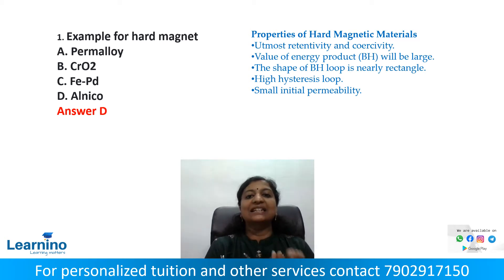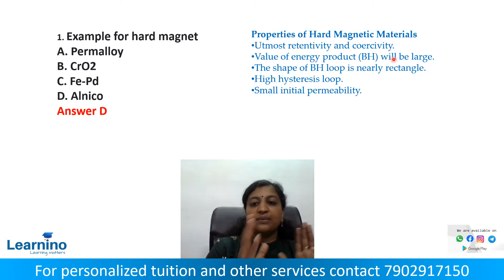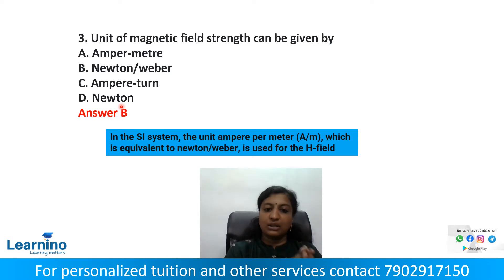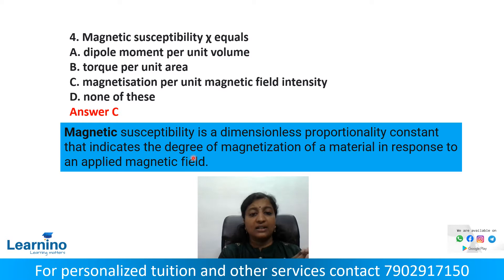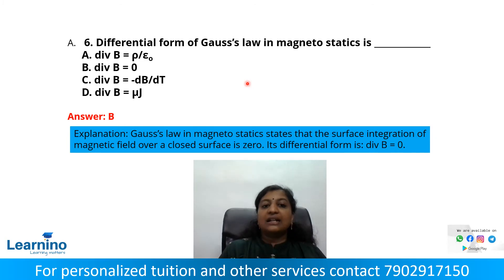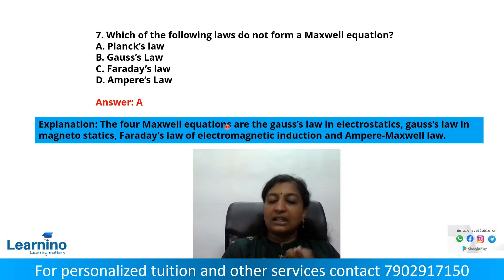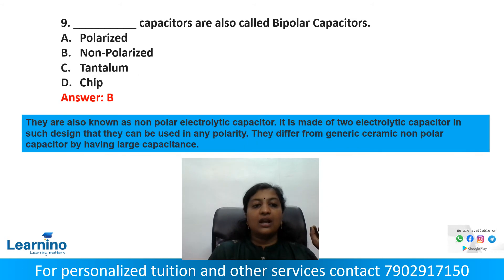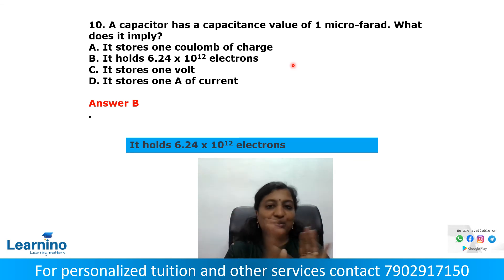Magnetics MCQ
Tradesman Electrical Crash Course Details

📱Classes will be through our Android App

*Course includes*
📒Pdf Short notes
📱Recorded class of short note
📒Pdf MCQ of each module
📱Recorded video of MCQ
📋Additional Questions
📲Doubt clearance through WhatsApp
💻Separate mock test for all modules
⏰ Daily Mock Test
📱Exam Orientation
🙋‍♀️Personal mentoring and doubt clearing